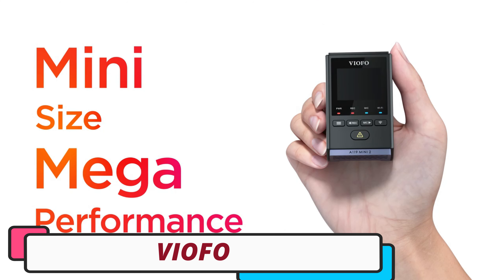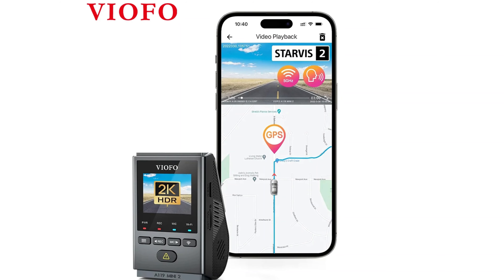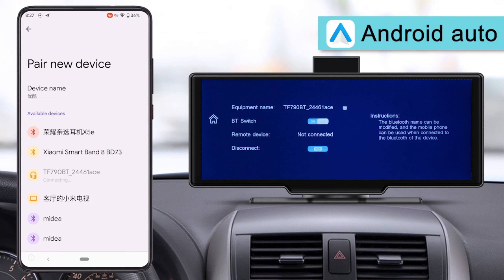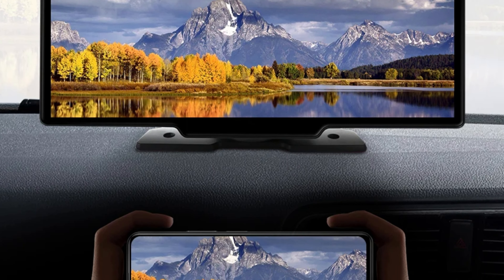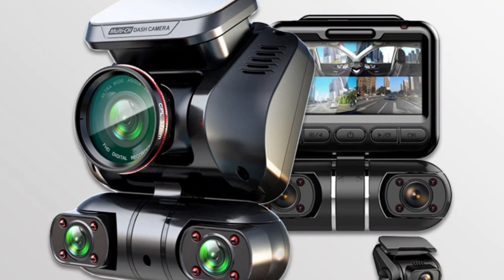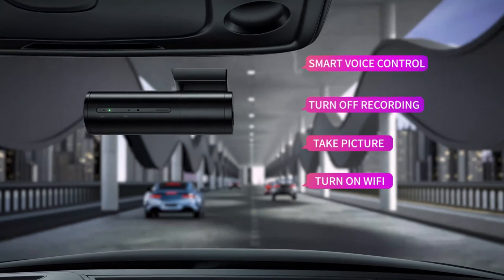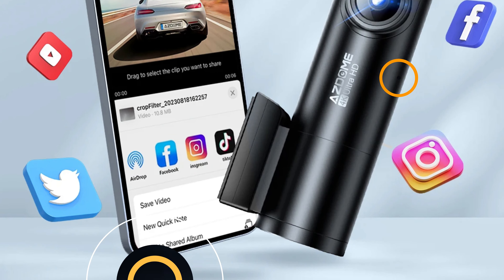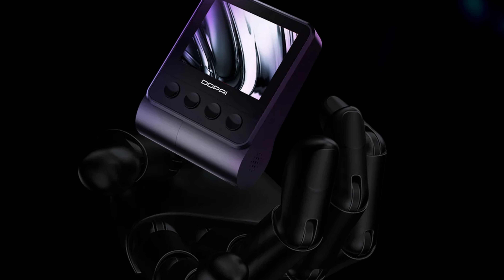Top 5 Best Car DVR Dash Cam in 2024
Top 5 Best Car DVR Dash Cam in 2024. In this video we are showing top 5 best budget mini, portable Car DVR Dash Cam. I think you will be happy to see the review video of our Car DVR Dash Cam.

VIOFO Car DVR Dash Cam

srnubi Car DVR Dash Cam

TiESFONG Car DVR Dash Cam

AZDOME Car DVR Dash Cam

ddpai Car DVR Dash Cam

arr reviewer